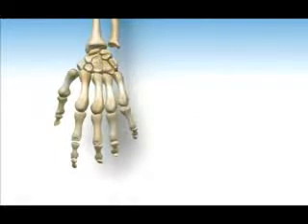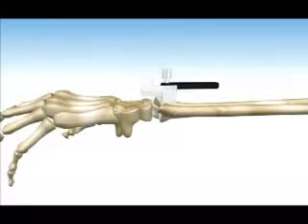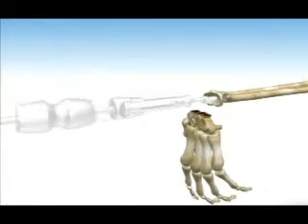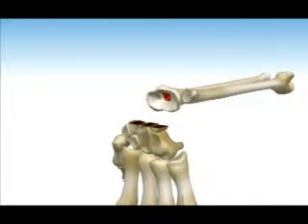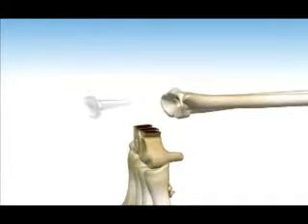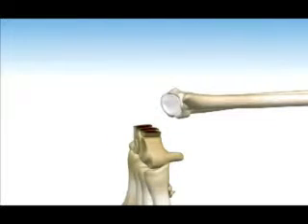Prothèse totale du poignet 3D